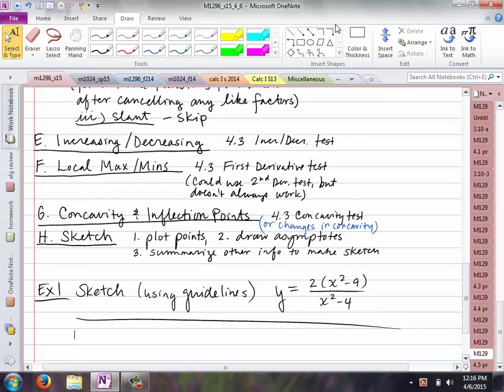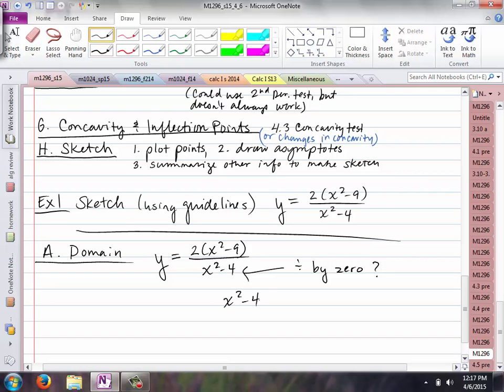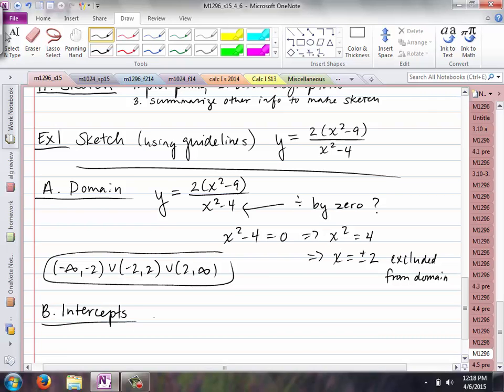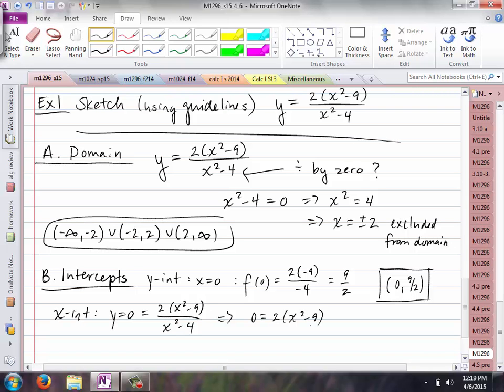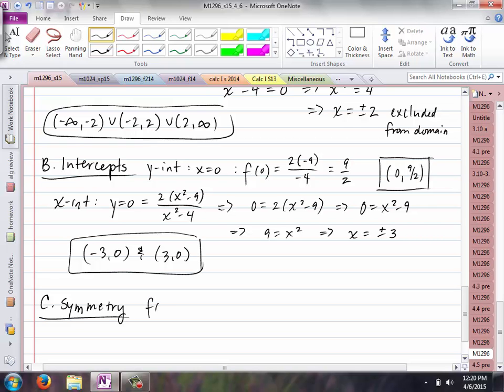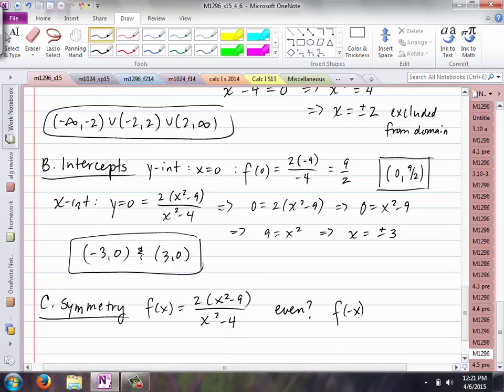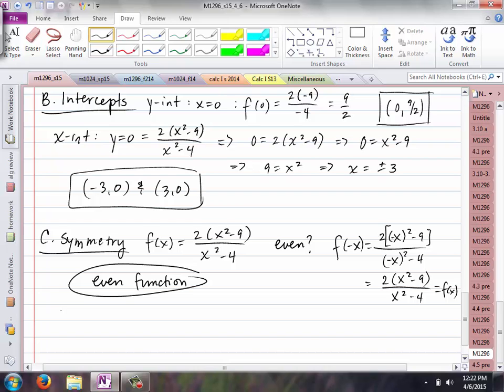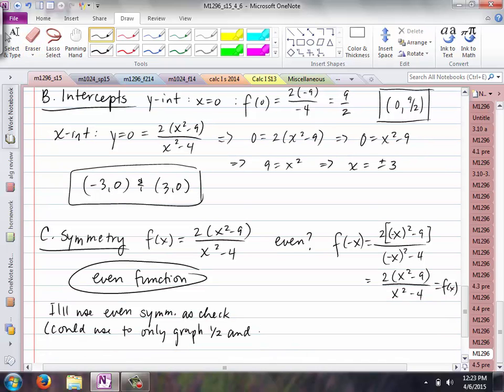4.5 ex part1